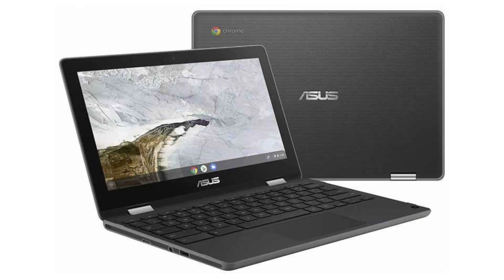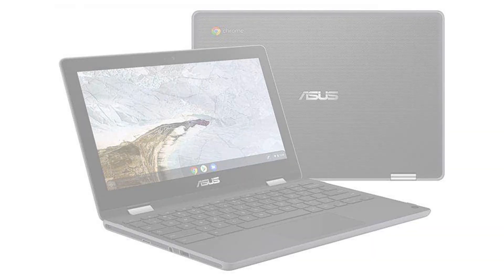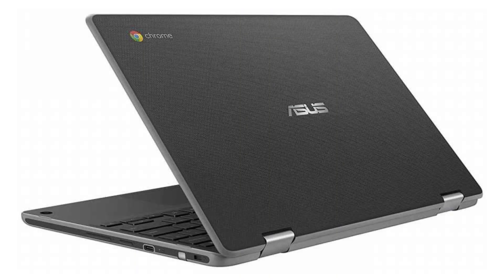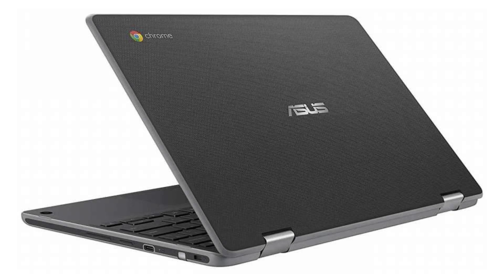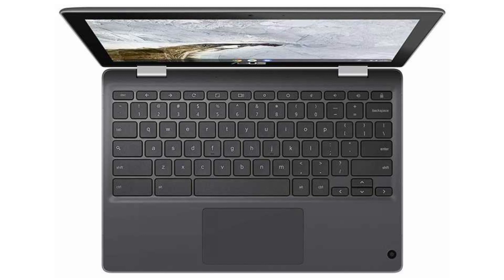ASUS Chromebook Flip C214 with Stylus - C214MA-YS02T-S Quick Facts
In this video, we are looking at the ASUS Chromebook Flip C214 with Stylus - C214MA-YS02T-S.

There is also a similar Chromebook available with the same hardware, but it is just a regular Chromebook and no touch screen - look here: